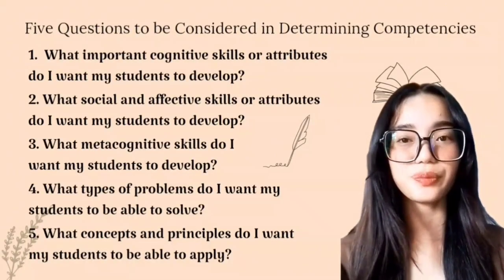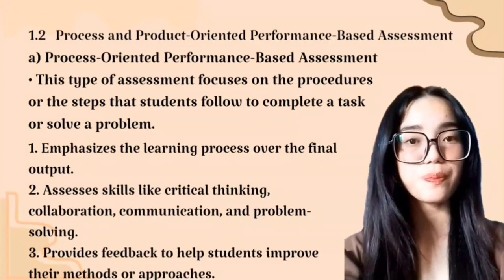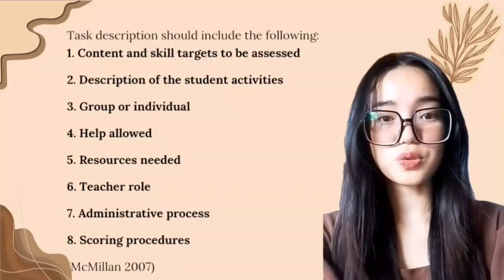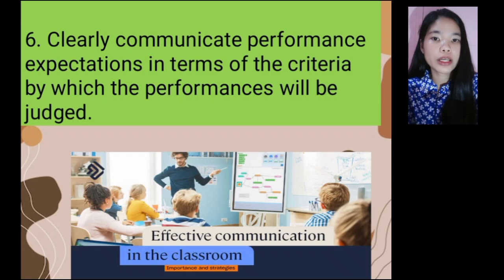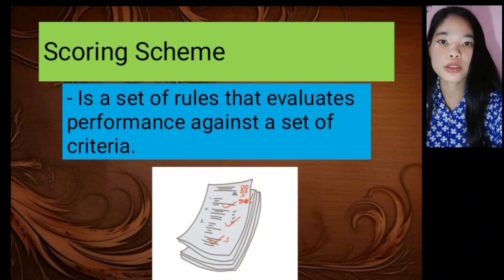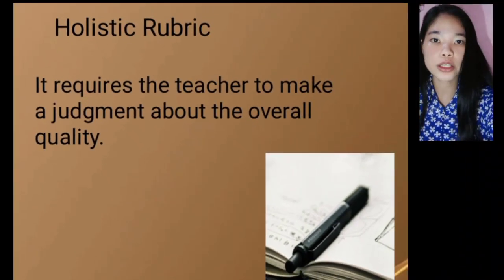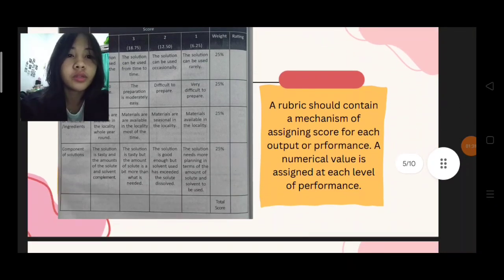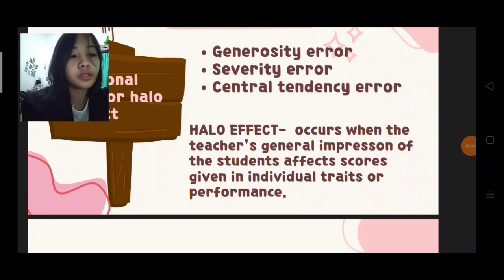Assessment Learning 2: Chapter 4 Designing Meaningful Performance-Based Assessment